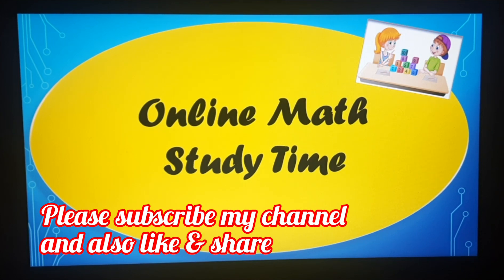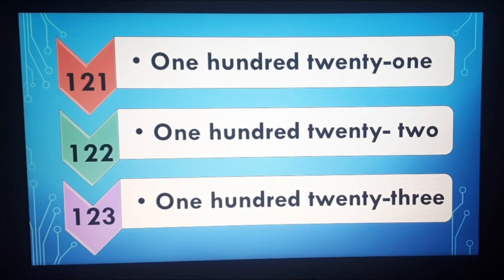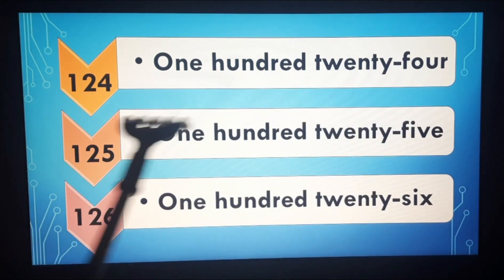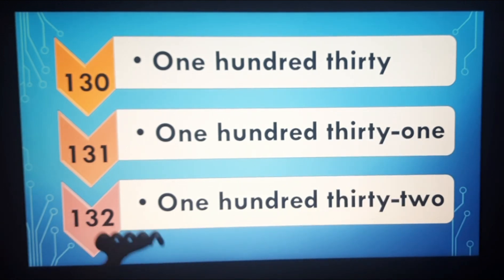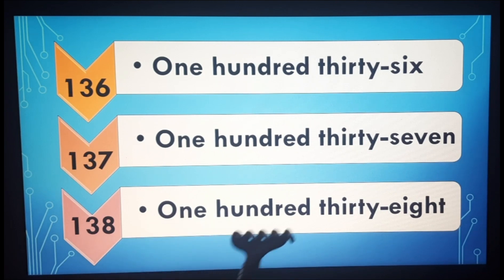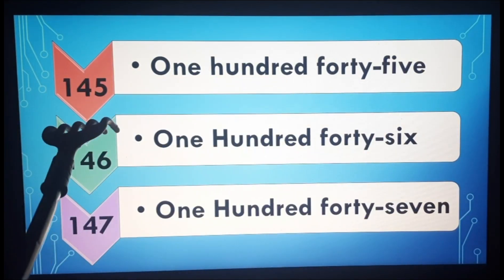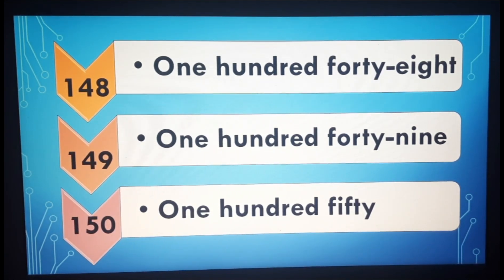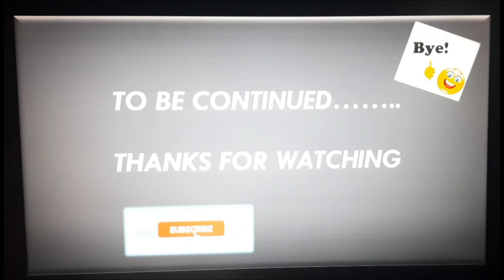Counting 121 to 150 | Number Names 121 to 150 | Online Math Study Time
Hello kids,
In this video, you will learn :-
Counting from 121 to 150 in easiest way.

Number name, number names, number name 101 to 150, 101 to 150 Spelling, 101 to 150 number names, number 101 to 150 with Spelling, number Spelling, learn number, learn number names, learn number Spelling
kindergarten, nursery, kindergarden, kids learning, counting with animation, with music, LKG, Montessori, animation, easy learning, kids online study,
cbsemaths